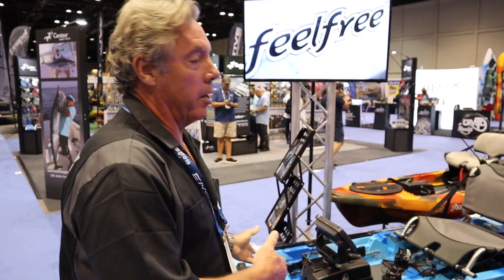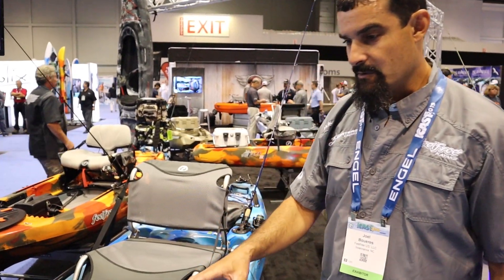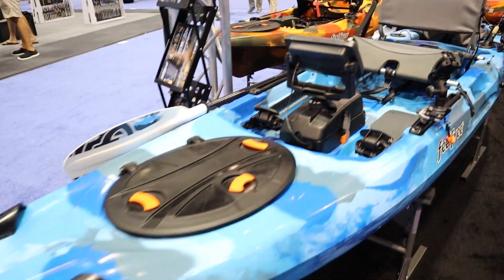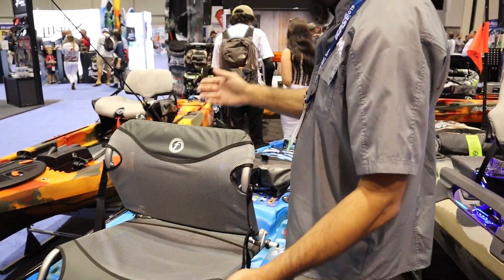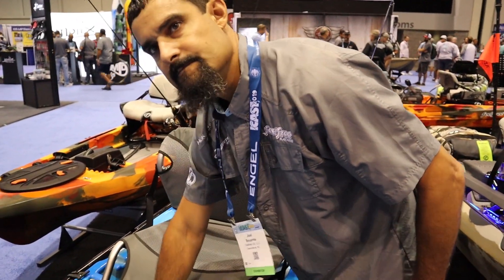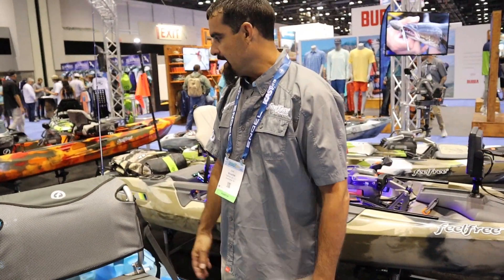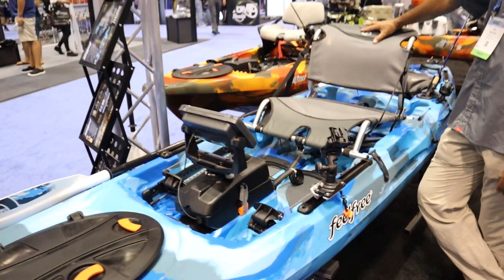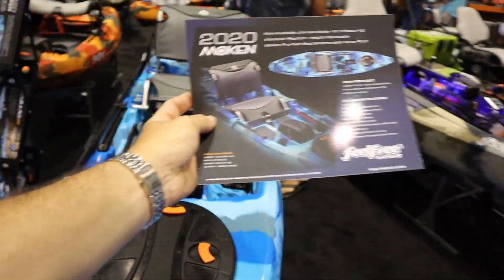FeelFree Moken 12 NEW FRAME upgrade SEAT iCast 2019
Cash: $afishingtv

Aliex Folgueira